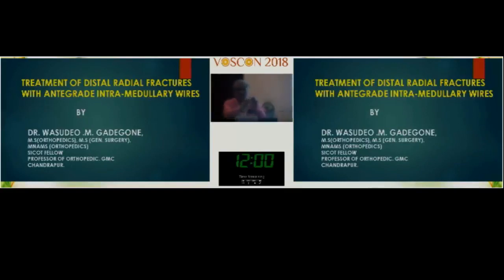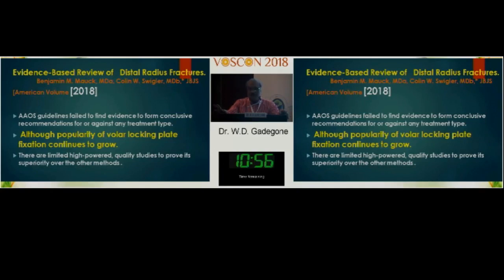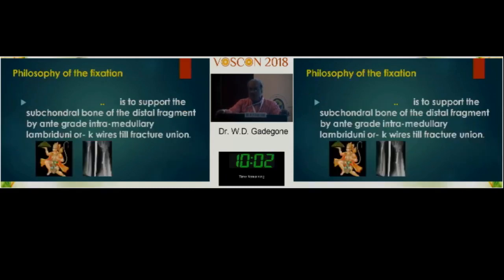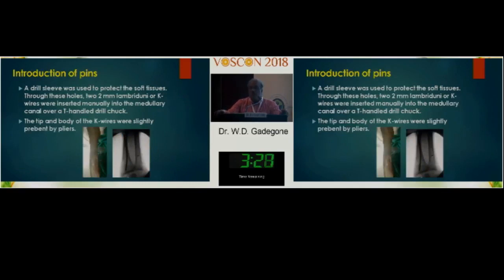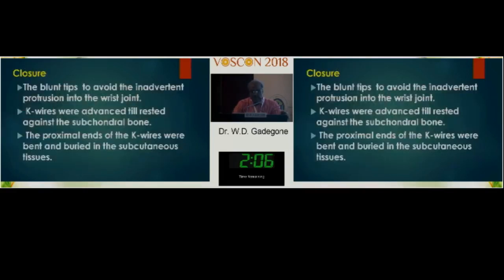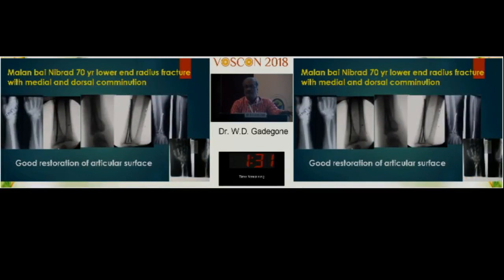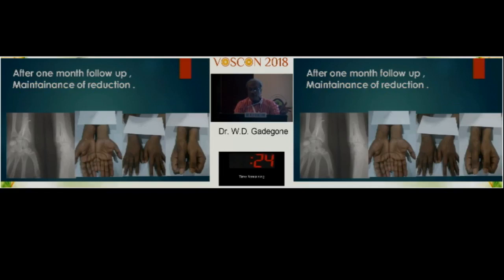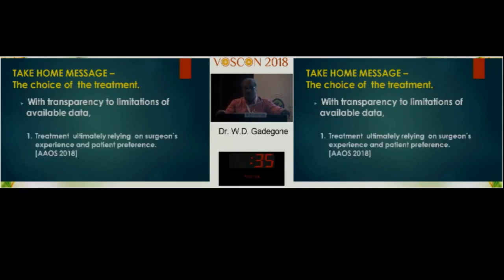MIS in Lower end radius fracture : A novel method - Dr. W.D. Gadegone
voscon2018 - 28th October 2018